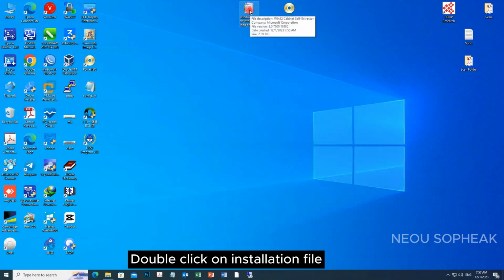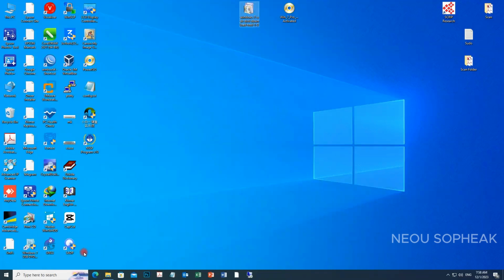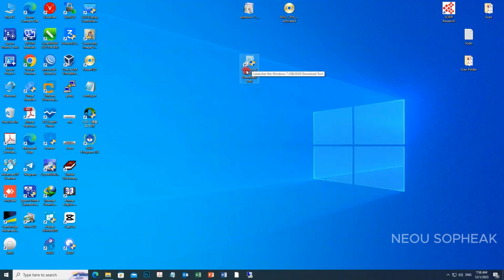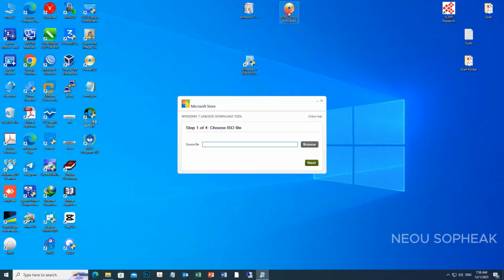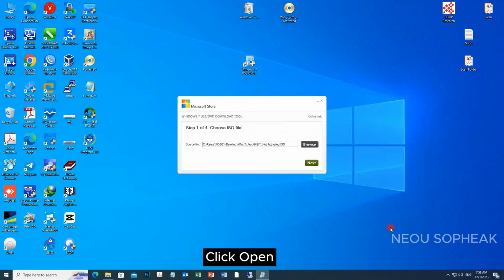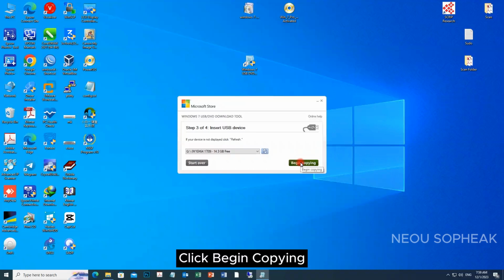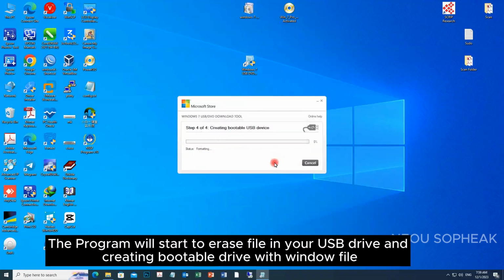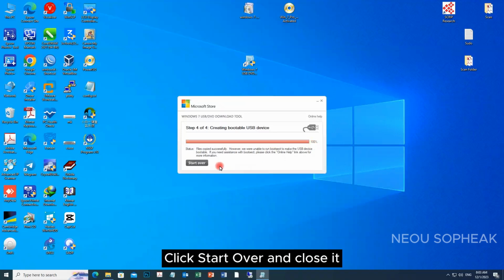How to make boot flash drive window 7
This video you will know how create USB bootable flash drive for window 7